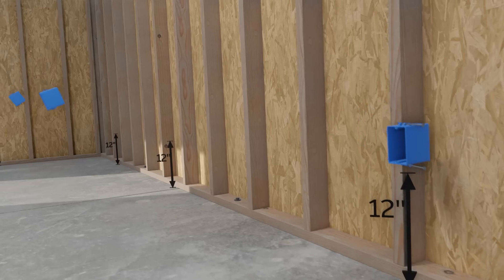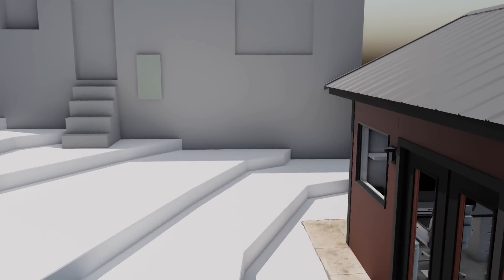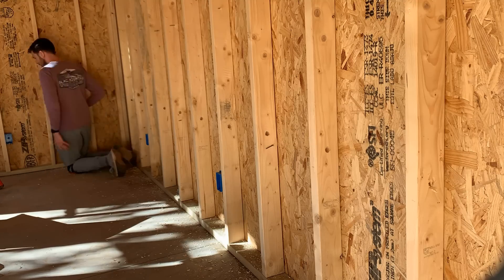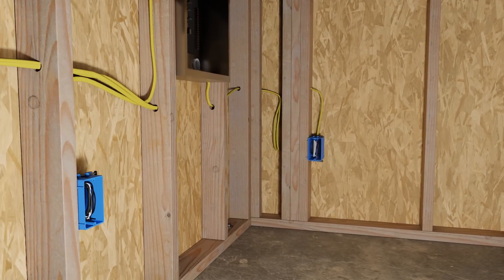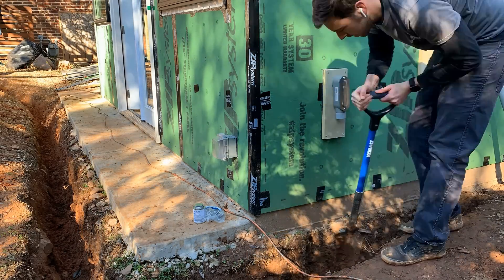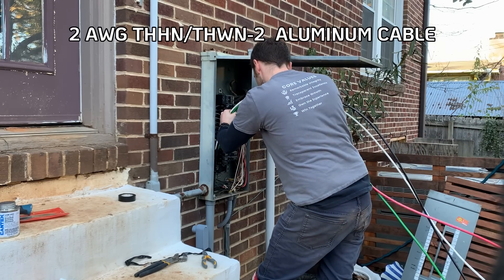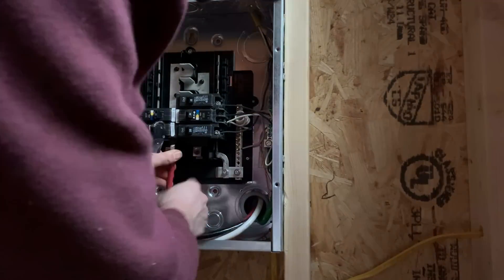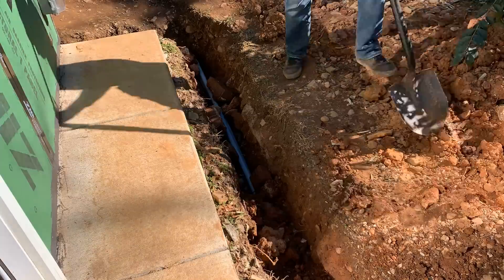Electrifying Our Backyard Office | DIY Installation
Follow along as I install a 90amp subpanel in my backyard workshop! To make things even clearer, I’m combining real-life footage with Blender animations to give you a detailed, visual breakdown of the entire electrical setup

🔌 What’s covered in this episode:

Burying conduit for underground wiring
Pulling power to the new 90amp subpanel
Rough electrical installation step-by-step

Chapters:
00:00 Intro
00:36 Design
03:00 Installing Boxes
04:28 Lighting Circuit
07:05 Outlet Wiring
08:43 PVC Conduit
12:39 Pulling Wire
14:17 Sub Panel Wiring
16:41 Main Breaker